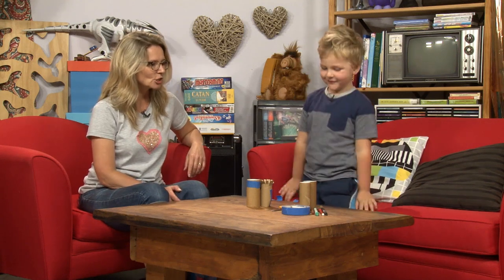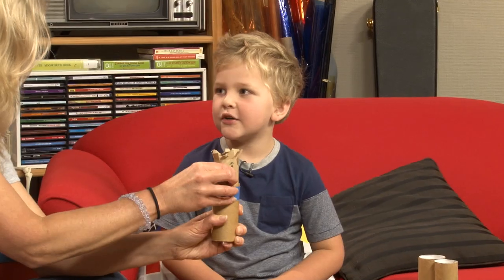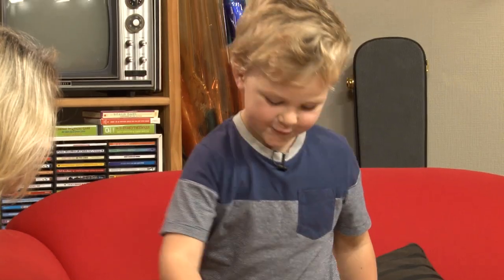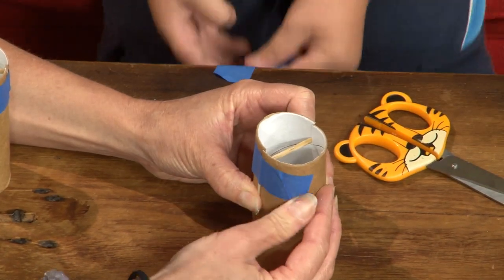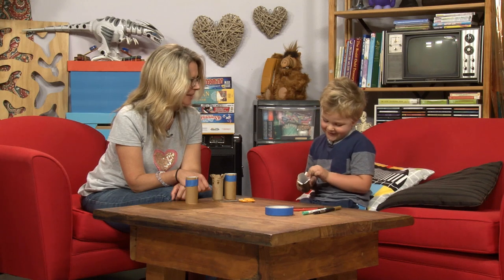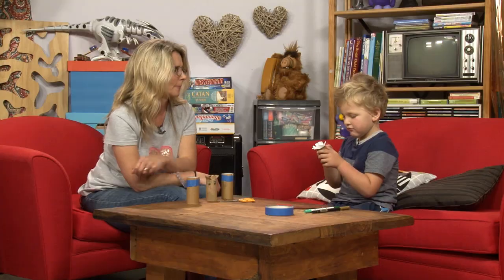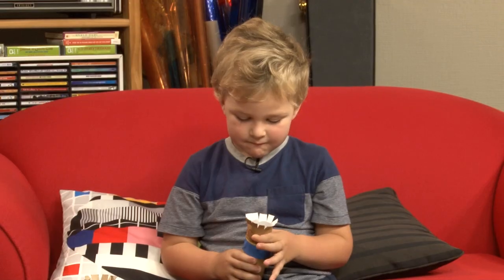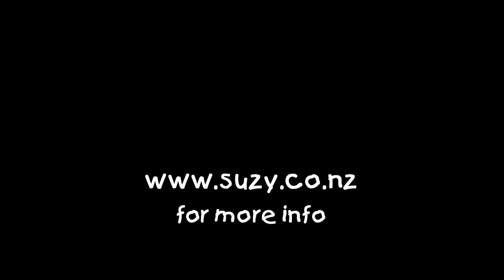Suzy & Friend - Sam's Jack in a Box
Sam is wonderfully creative.  He and his nana are always exploring, discovering and making.  Today he shares a Jack in a Box make that is so easy and fun to create.
All you need is... well, watch the video and Sam will tell us :-D

SPECIAL THANKS TO:
Sam (and nana :o)
Reuben - Camera/Sound
Jordan - Camera 2